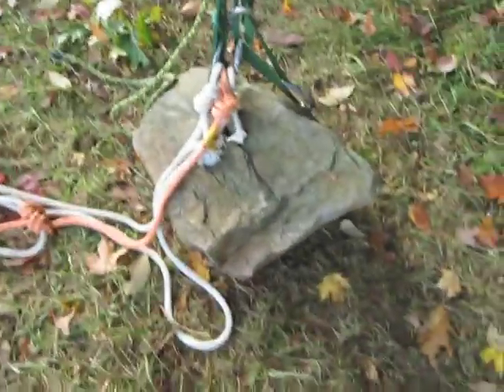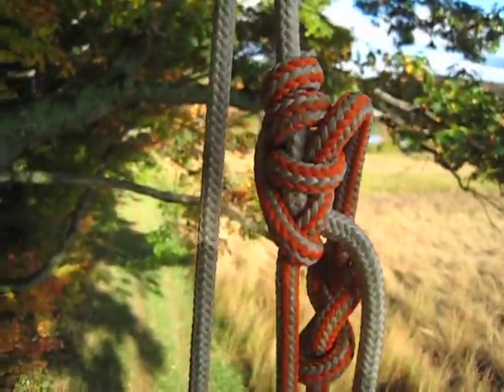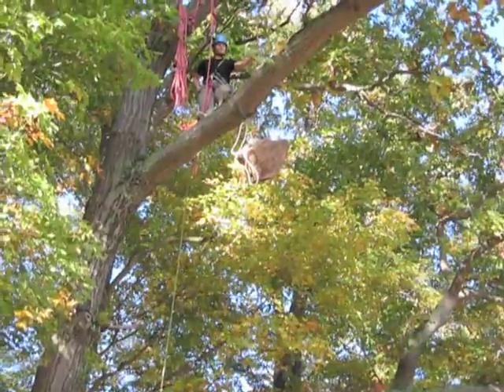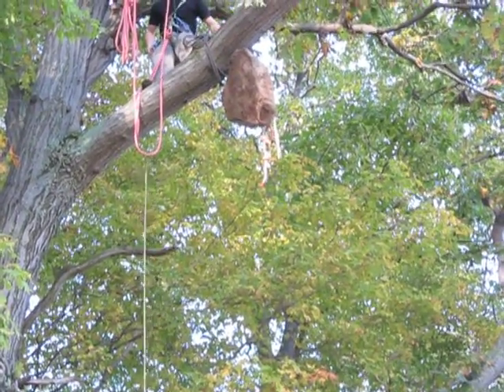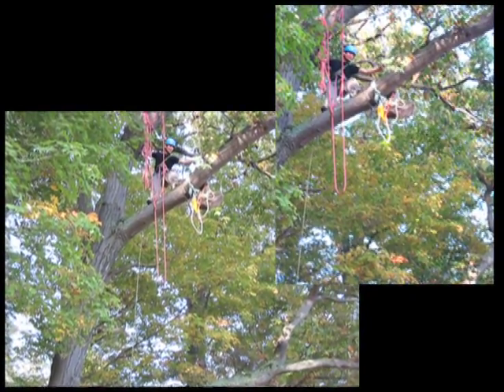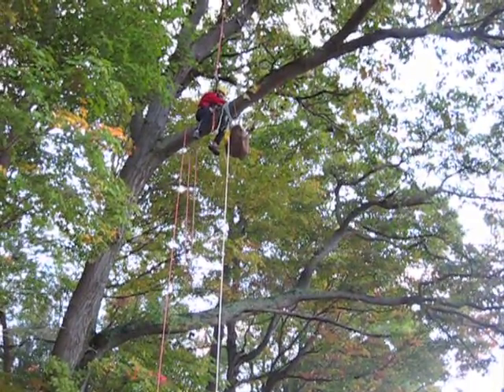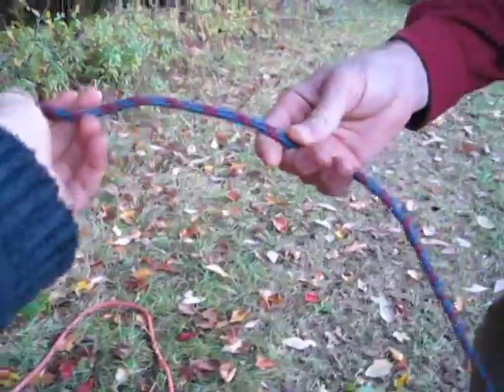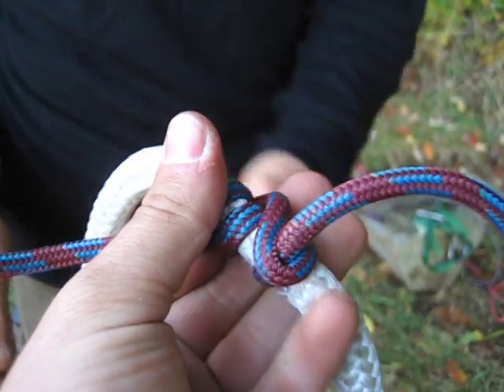Blake's Hitch Drop Test DRT, SRT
This test examined the Blake's Hitch, a common friction hitch in modern day tree climbing. We used a DRT split tail, with New England Ropes Safety Blue and Hi-Vee, as well as a bolted 180lb rock. This test simulates a fall of a climber who was not properly tending the friction hitch.